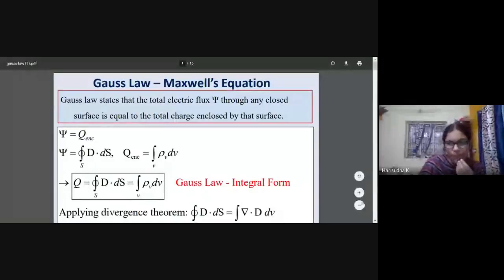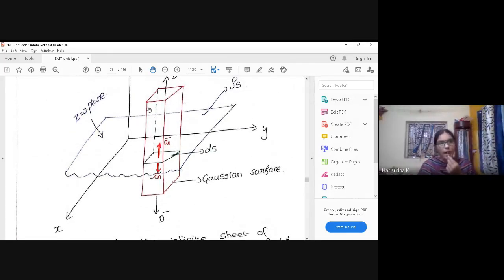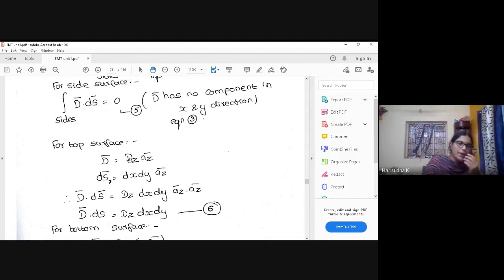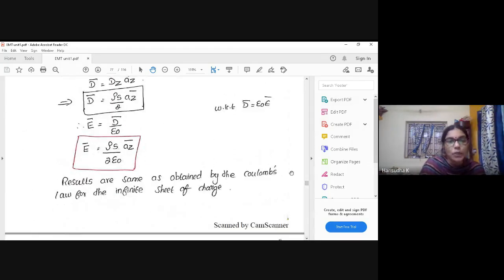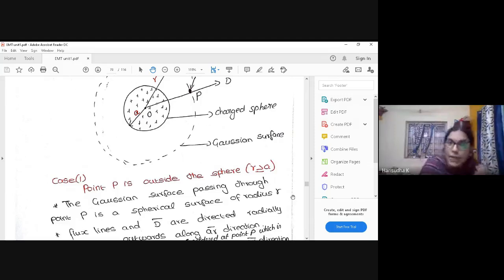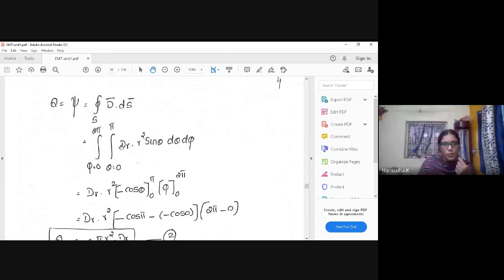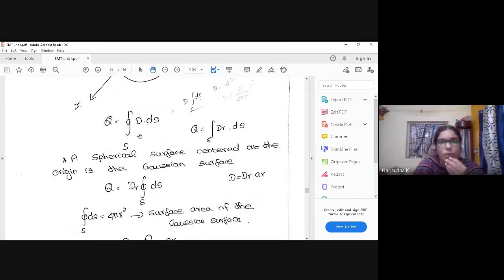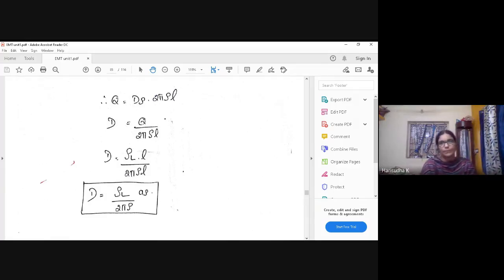Gauss law and its application